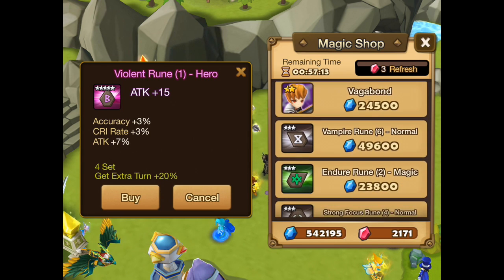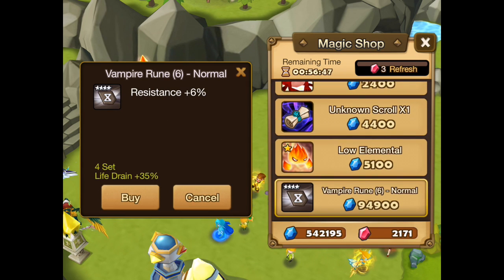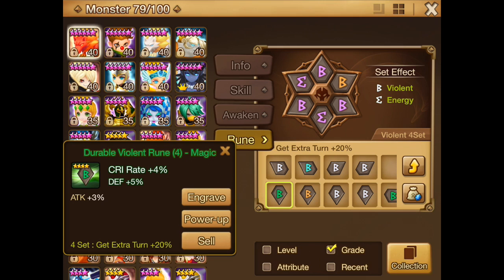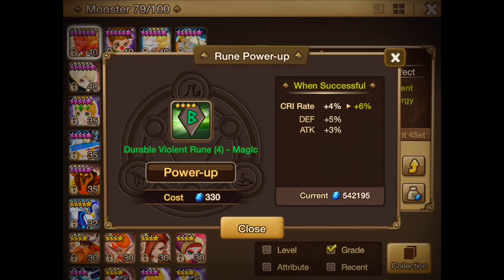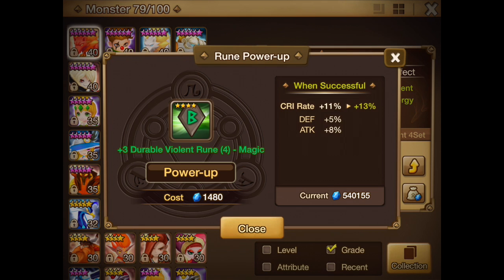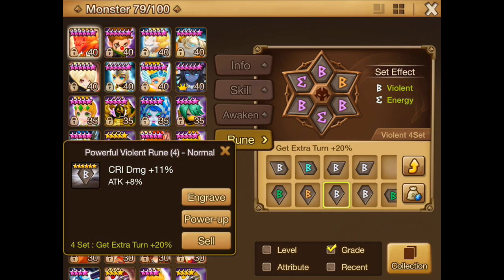Summoners war - Runes upgrading explained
Which runes to buy from the shop?
What happens when upgrading runes?